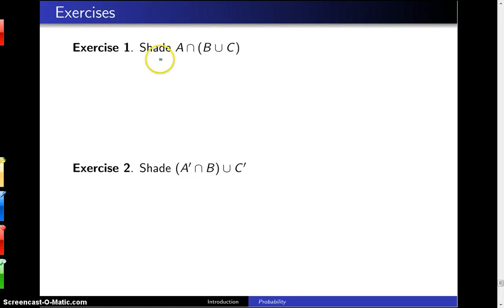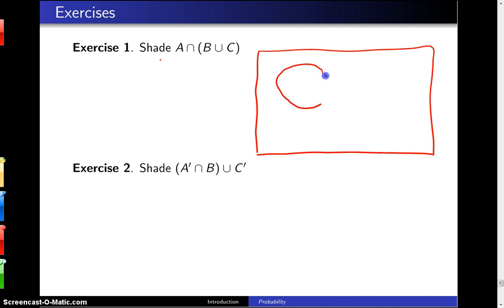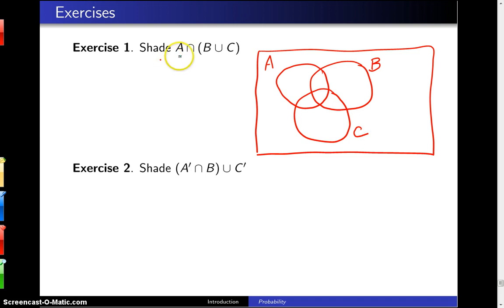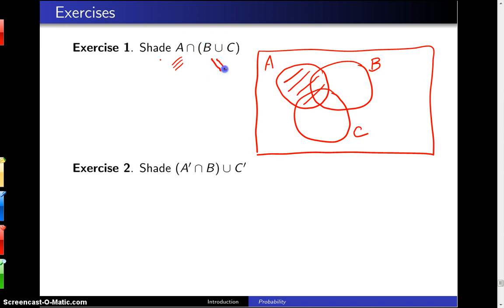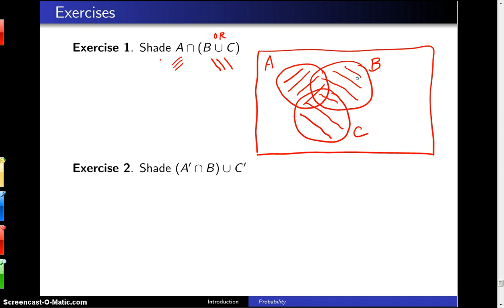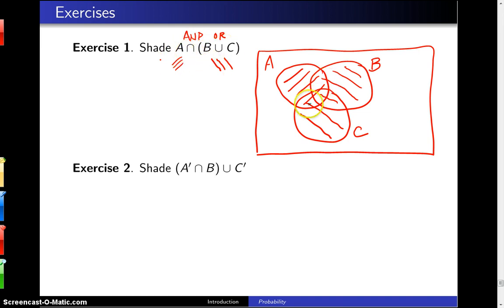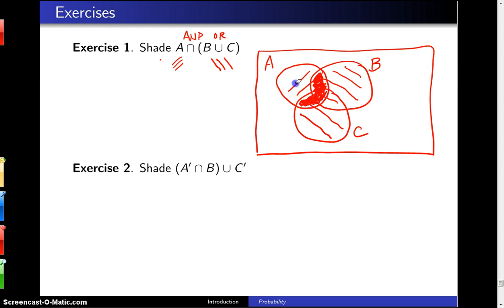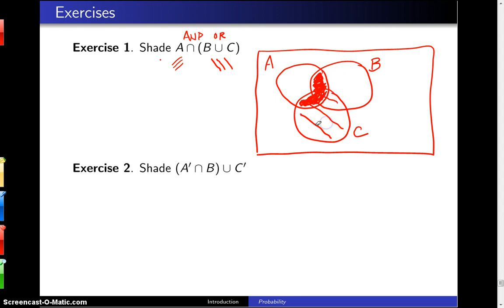Venn diagrams -- Example 1